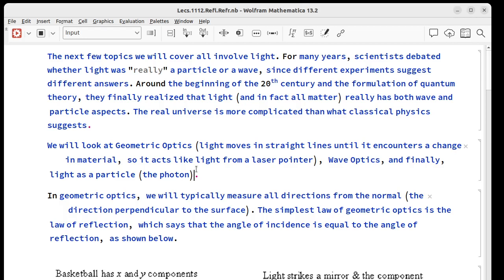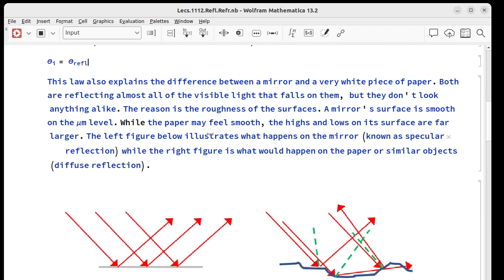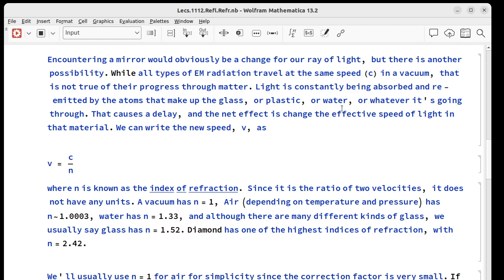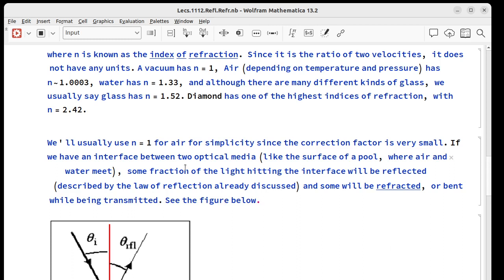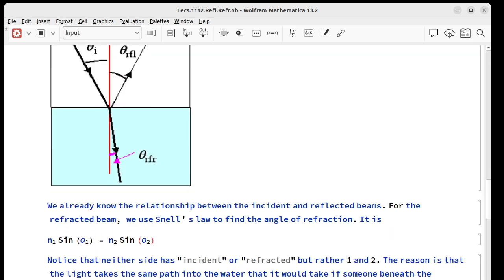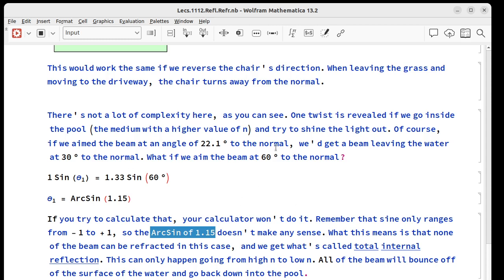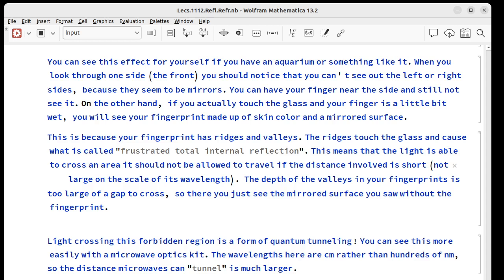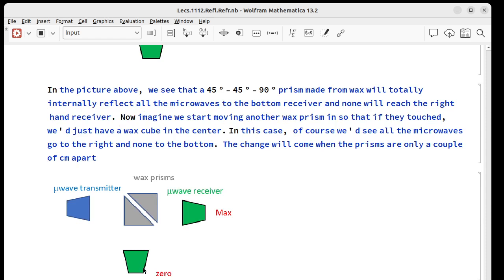Reflection Refraction 1112 Lec 36